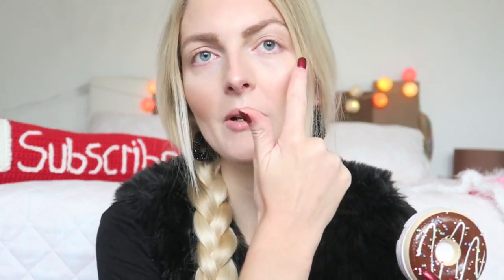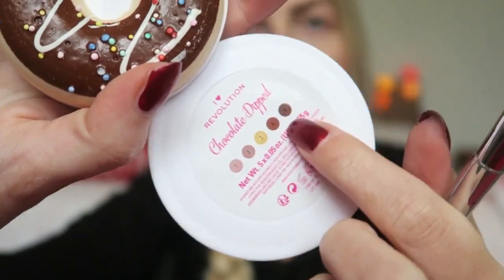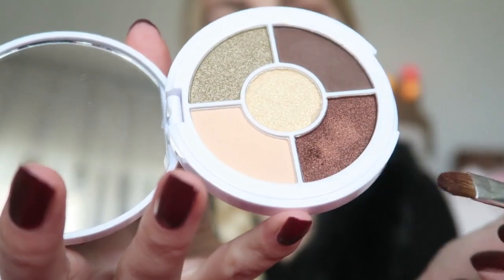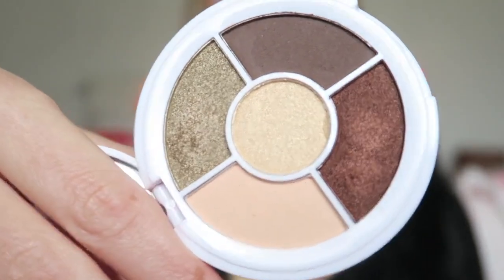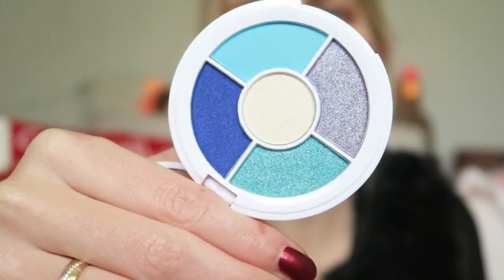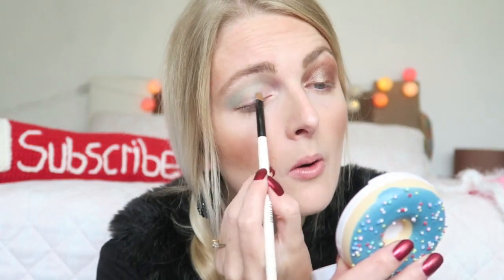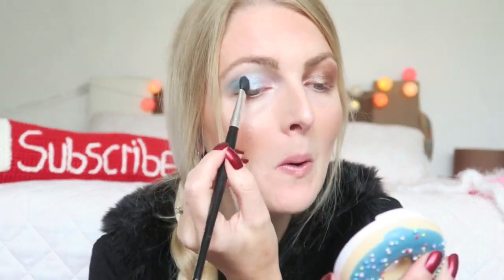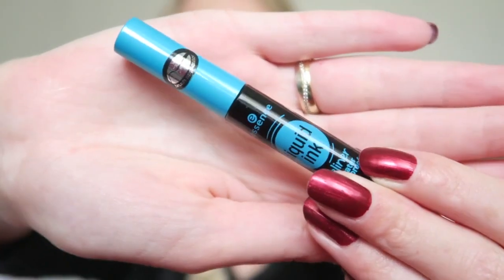I HEART REVOLUTION DONUT PALETTES🍩CHOCOLATE DRIPPED&BLUEBERRY CRUSH | My Pretty Everything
Hi loves!🍩
In today's video I'm testing out the I heart revolution donut eyeshadow palettes. I test out the Chocolate dripped and the Blueberry crush, I hope you enjoy it!✨
🦢My Pretty Everything is a channel about Beauty, Lifestyle and Disney🌸 I am a girly girl and like to share the things I love with the world!
✨ ABOUT ME
♡ YouTube: My Pretty Everything
📸TOOLS I USE (Affaliate links)
♡CAMERA I USE FOR FILMING